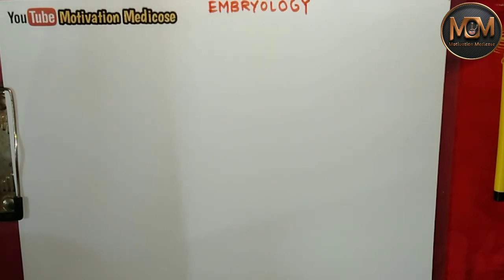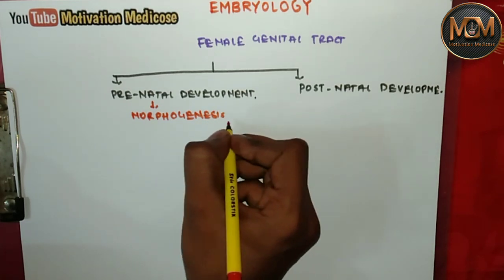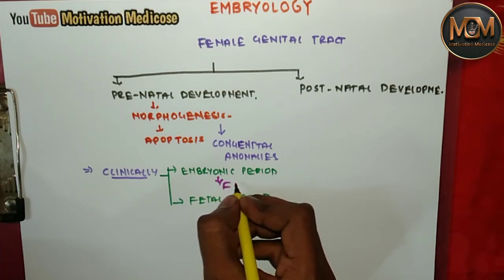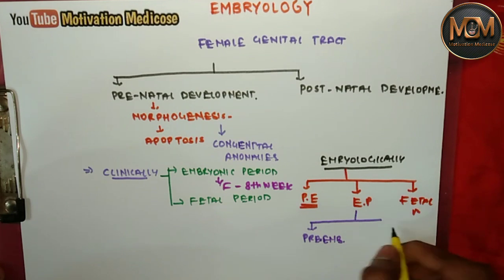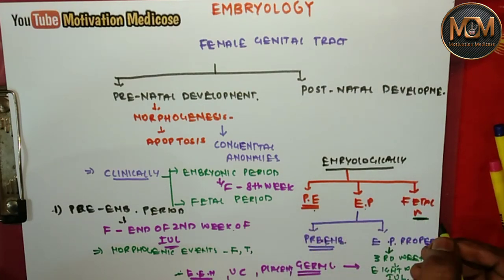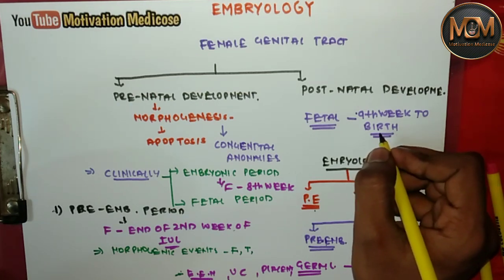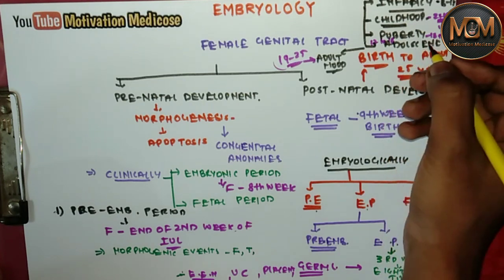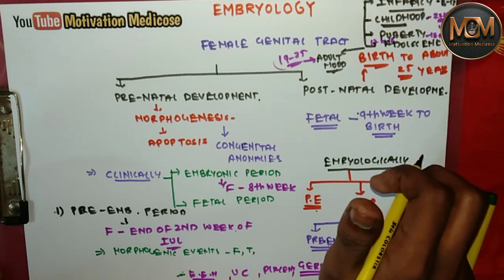Introduction Of Embryology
Embryology is the branch of biology that studies the prenatal development of gametes (sex cells), fertilization, and development of embryos and fetuses.

Embryology
Human Embryology
Embryonic Development
Motivation Medicose
Motivation medicose